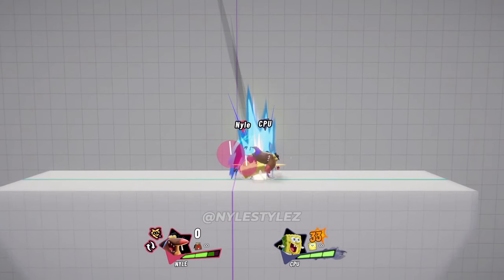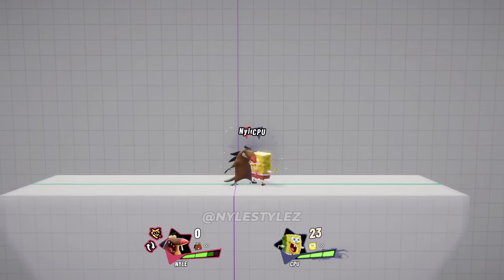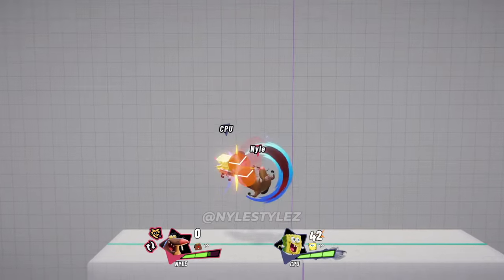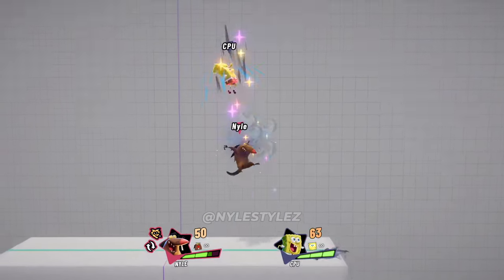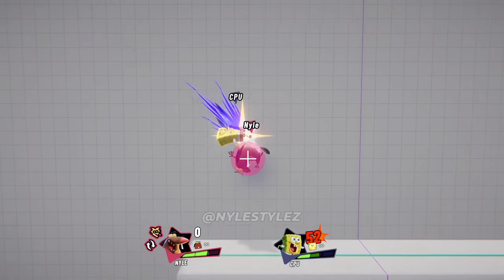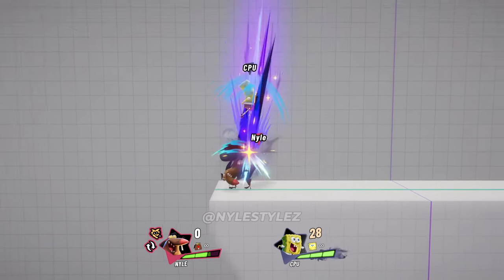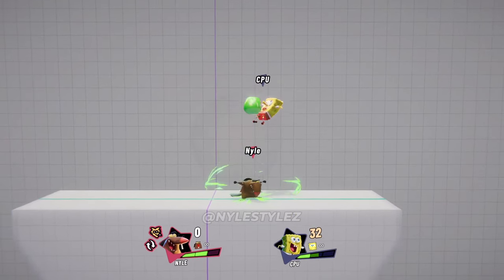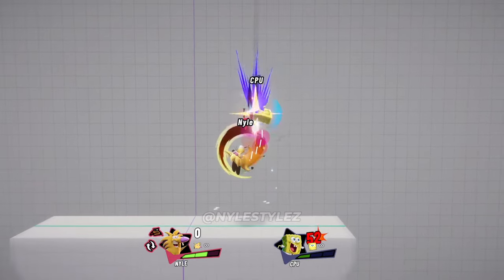Intro to Angry Beavers Combos | Nickelodeon All Star Brawl 2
The Angry Beavers have joined Nickelodeon All-Star Brawl 2 and in this guide I will teach your their combos!

Angry Beavers render by: White_Mantra